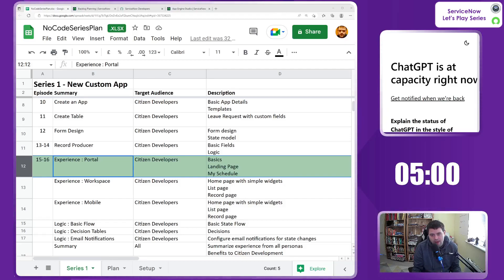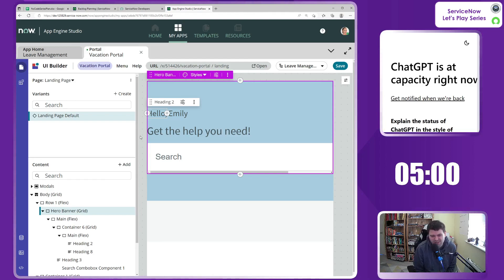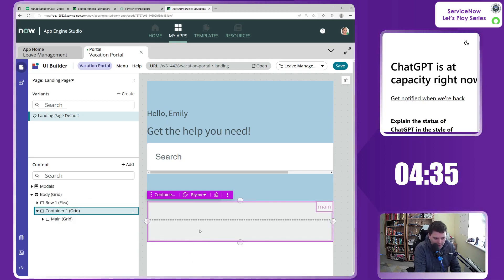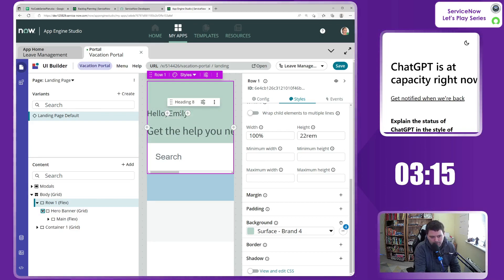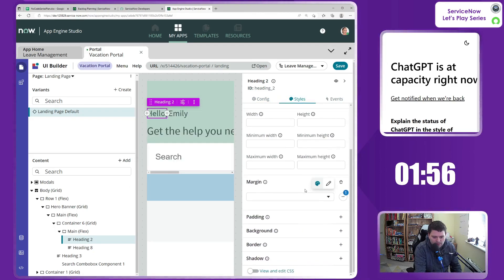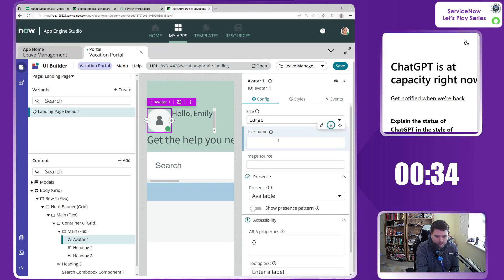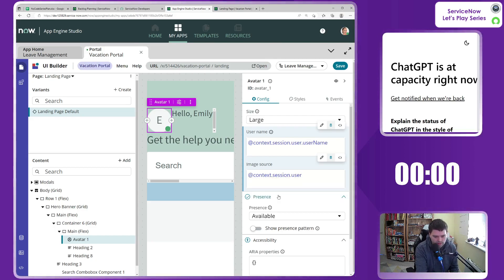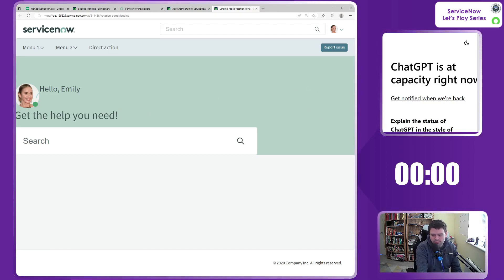Combining UI Components with Data in UI Builder | ServiceNow App Engine Studio Tutorial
In this video, we'll be discussing how to combine UI components with data in UI Builder.

UI Builder is a powerful tool that allows you to create custom user interfaces without writing a single line of code. By combining UI components with data, you can create dynamic interfaces that are tailored to the specific needs of your app.

In this video, we'll walk you through the steps of combining UI components with data in UI Builder, including how to:

Connect UI components to data sources
Use data bindings to display and manipulate data
Customize the appearance and behavior of UI components
We'll also show you how to create and manage reusable components, so you can easily share them across your app.

Whether you're a business analyst, an IT administrator, or just interested in learning more about no code app development in ServiceNow, this video is for you.